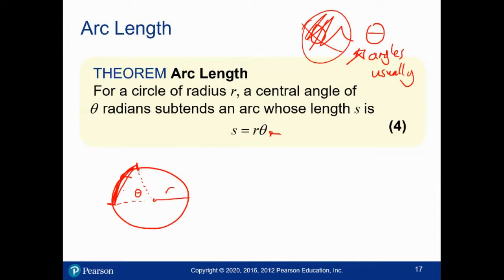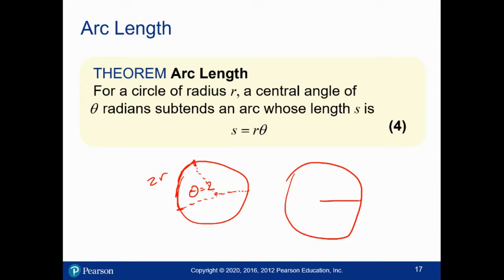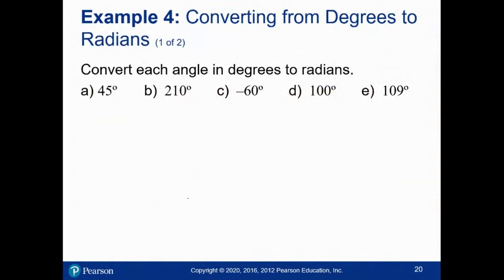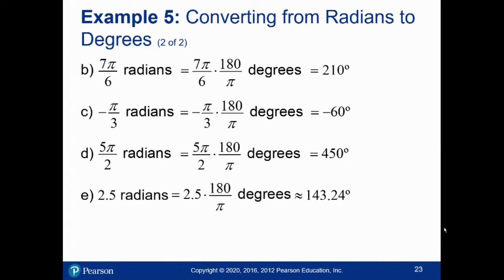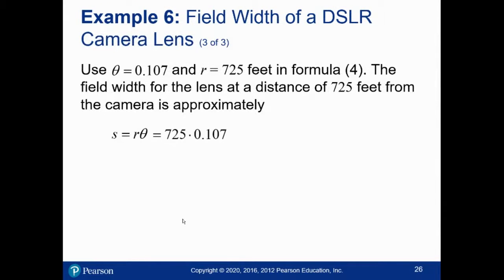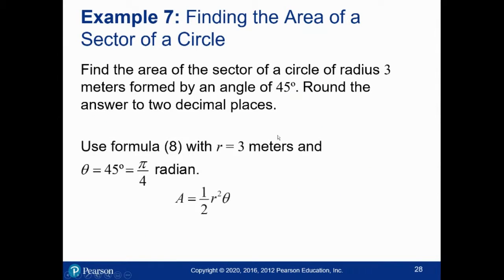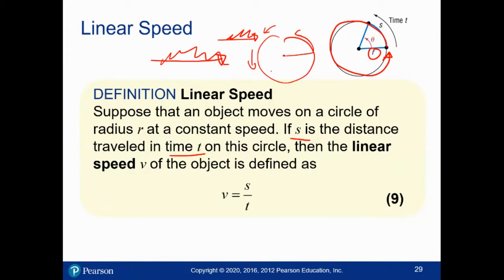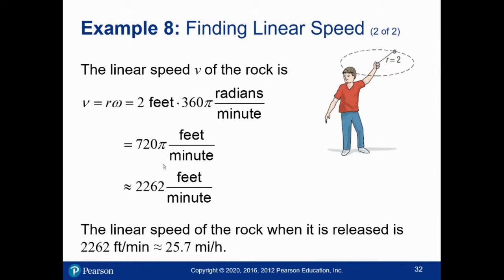MA2090 Precalculus Chapter 6 Section 1 Part 2/2